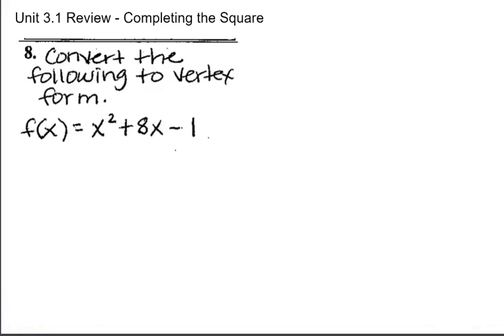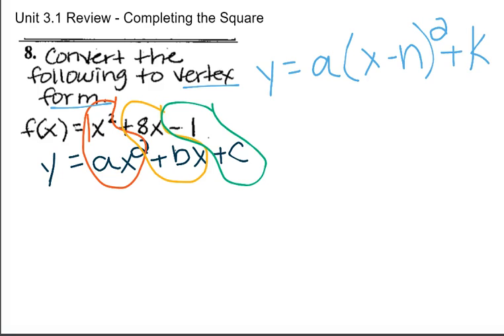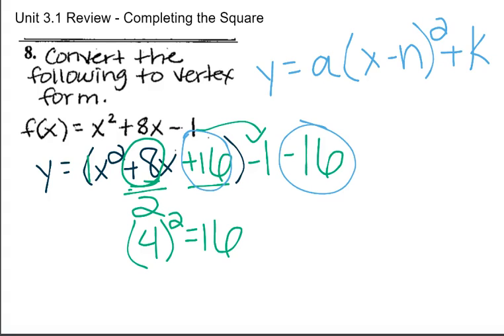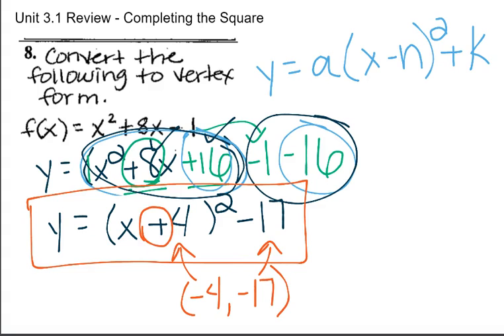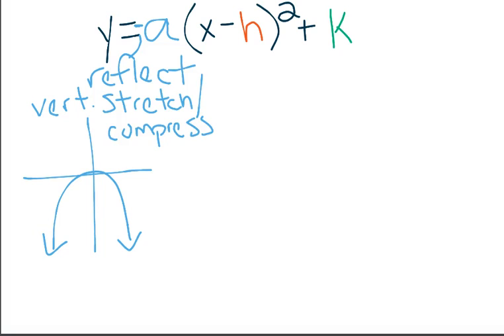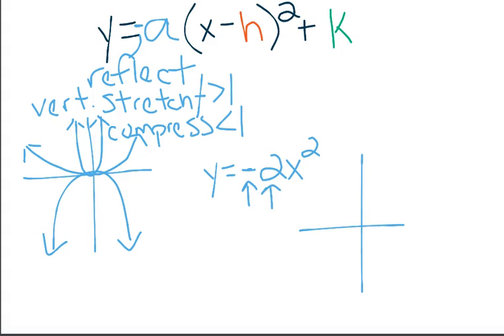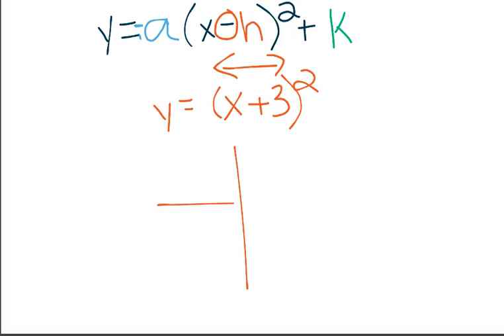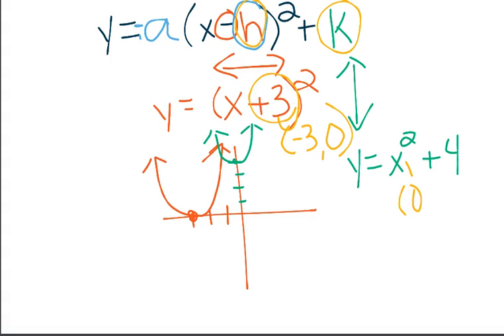Coverting to vertex form using completing the square (when a=1)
How to convert from standard form of a quadratic equation to vertex form using completing the square.